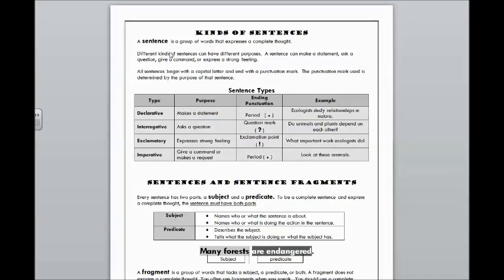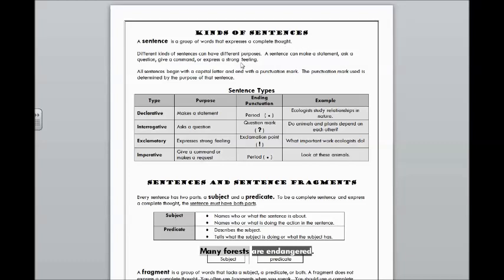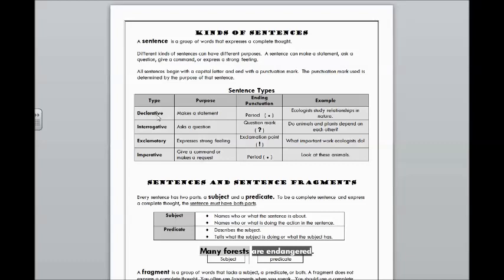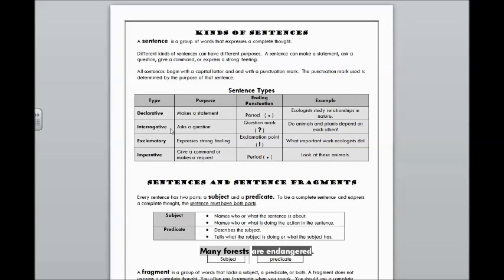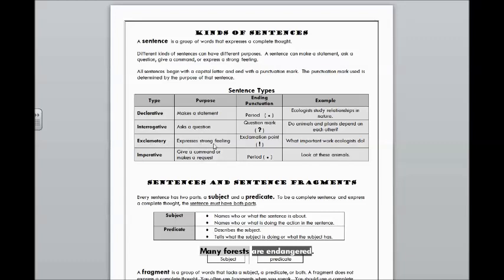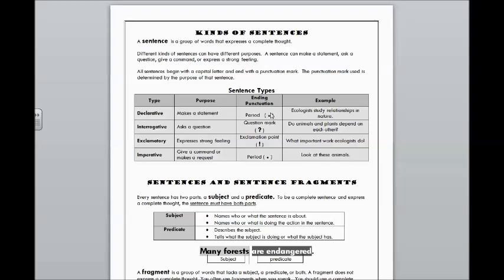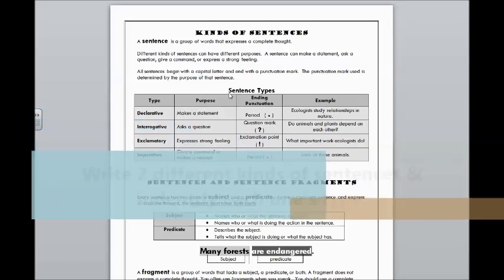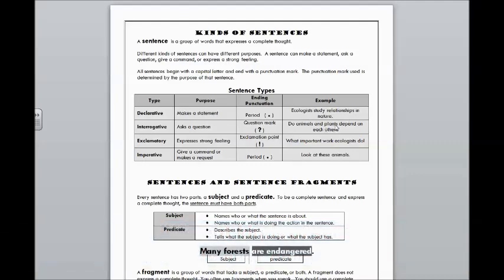Sentences Kinds of Sentences